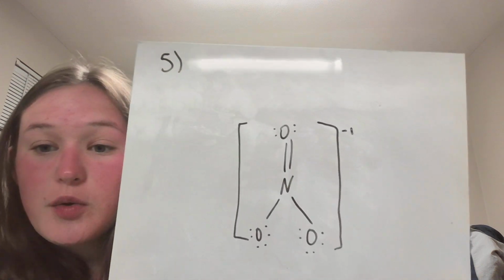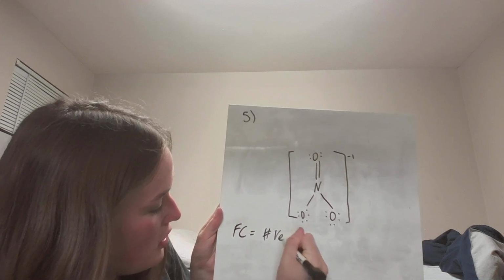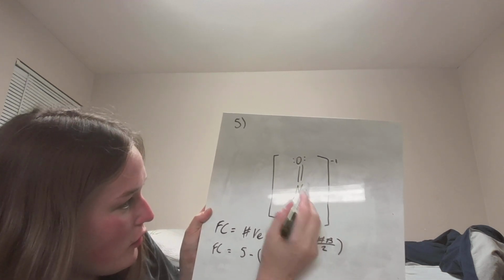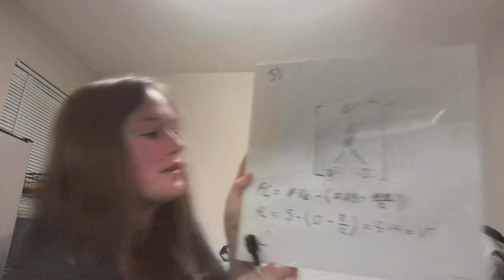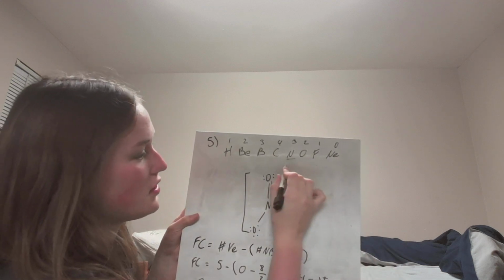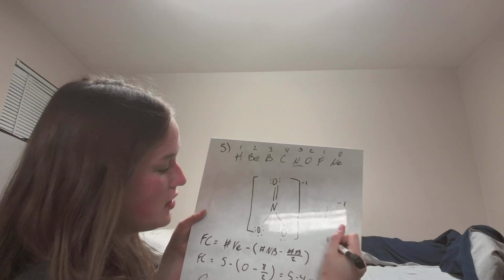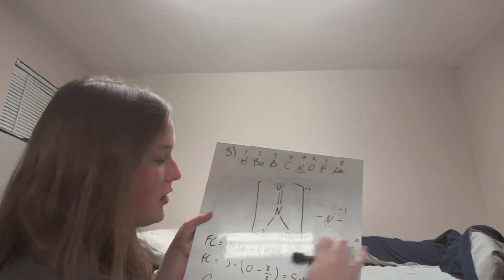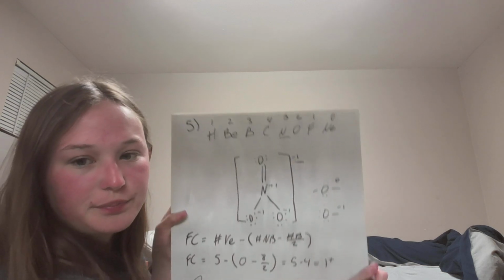Question #5 CHEM 1201 (Formal Charges)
Calculating formal charge using a formula or knowing how many bonds an element like to form